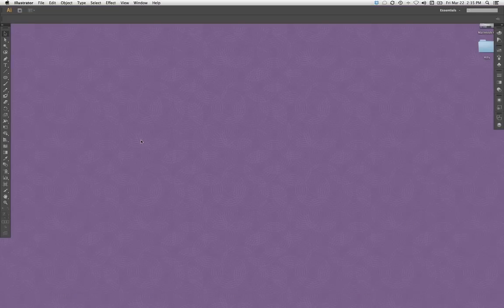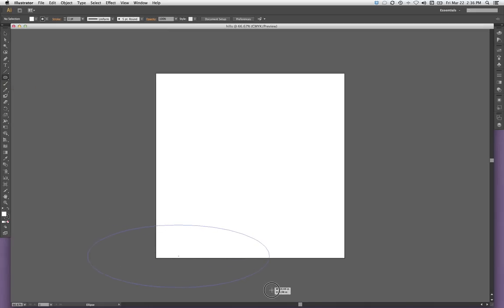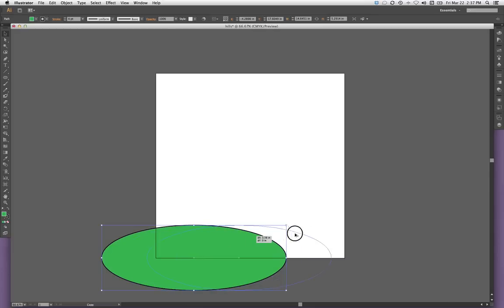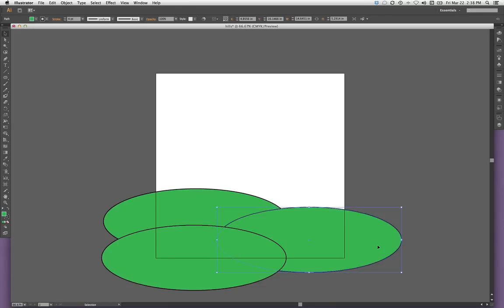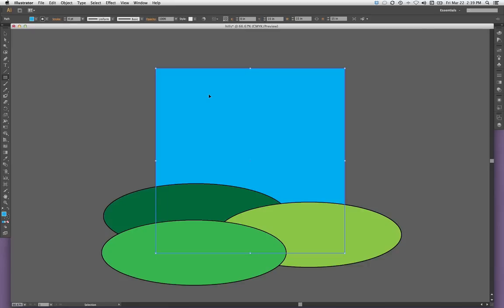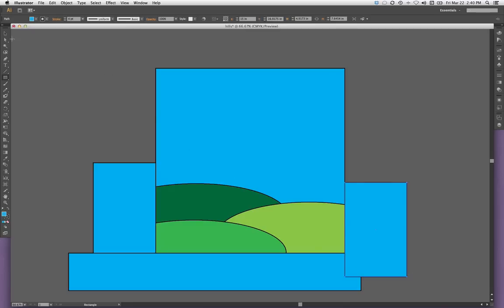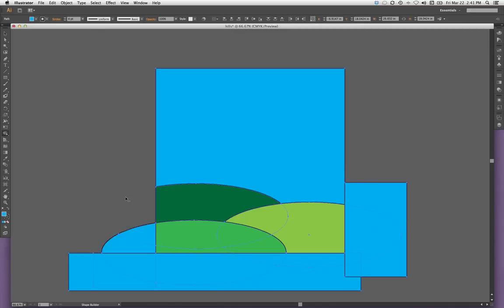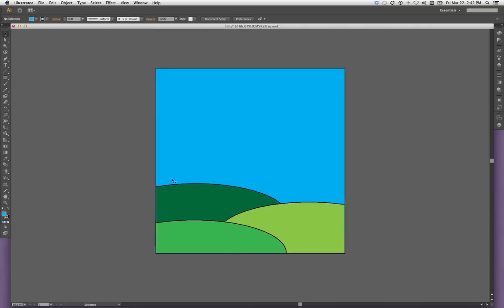Illustrator's Shape Builder "Remove" Tool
Learn how to use Illustrator's Shape Builder Tool to clean up the area outside of your artboard.